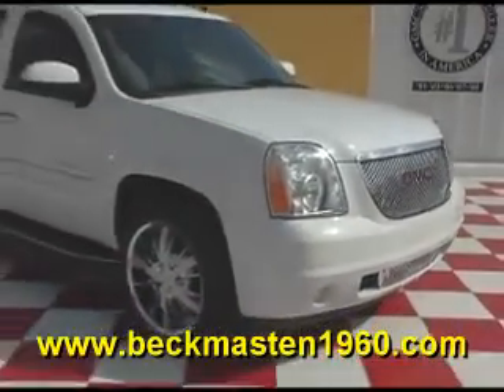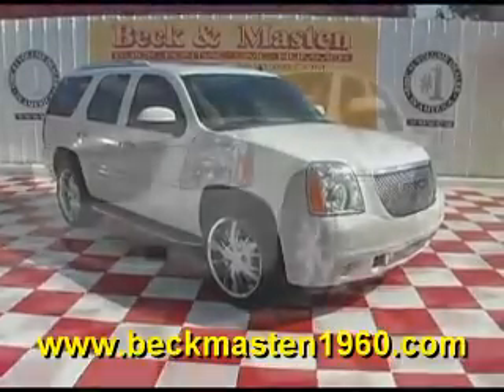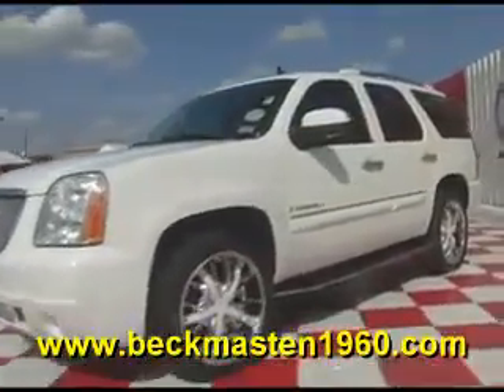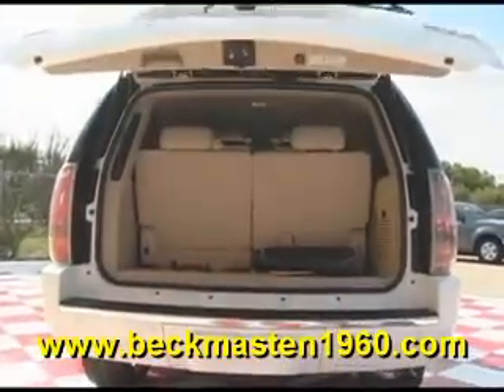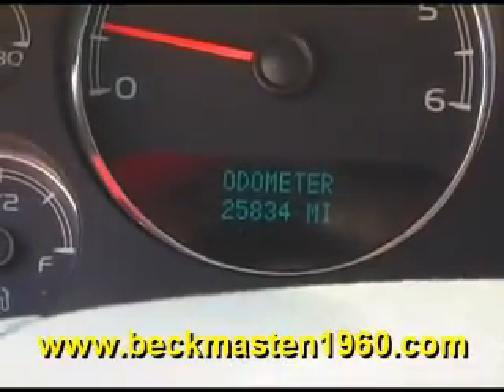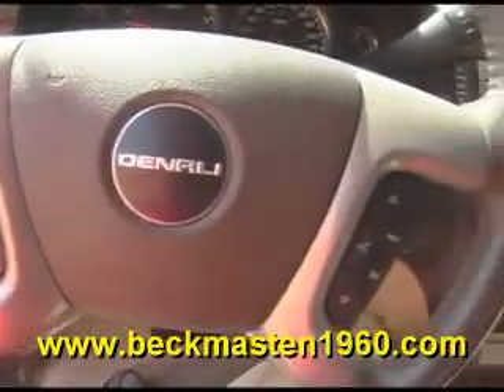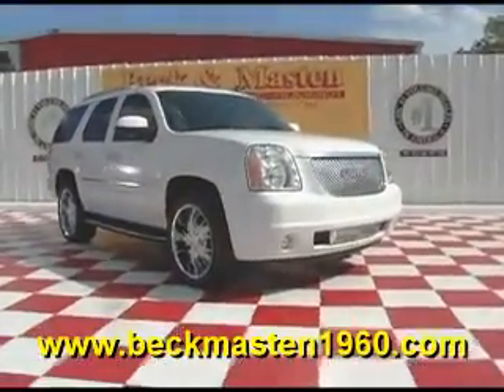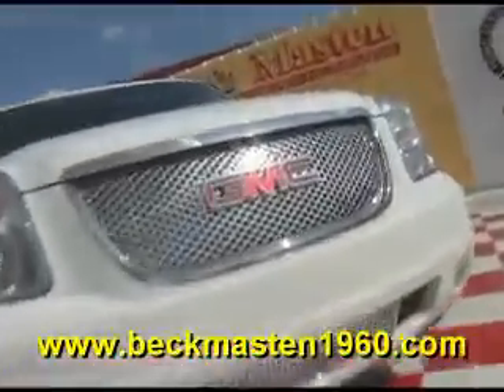2008 GMC Yukon Denali 2WD - Houston, TX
Beck and Masten North Pontiac GMC Humme is offering a 2008 GMC Yukon Denali 2WD in Houston, TX.

Stock Number: 4111P
Engine: Vortec 6.2L Variable Valve Timing V8 SFI
Transmission: 6-Speed Automatic,
Exterior Color: Summit White
Interior Color: Cocoa/Light Cashmere
Mileage: 25834